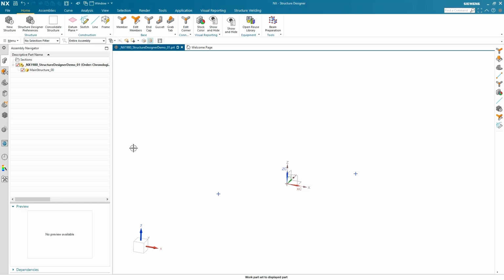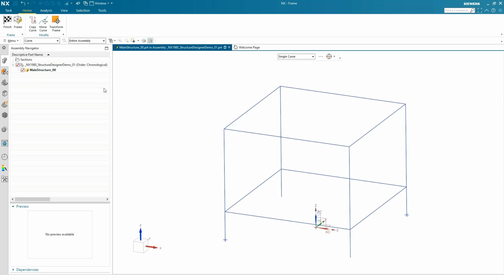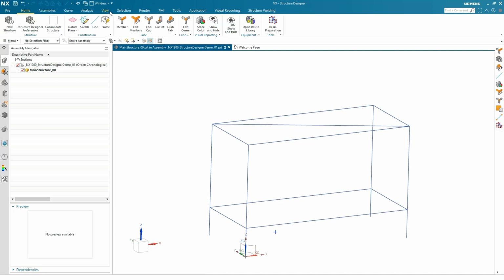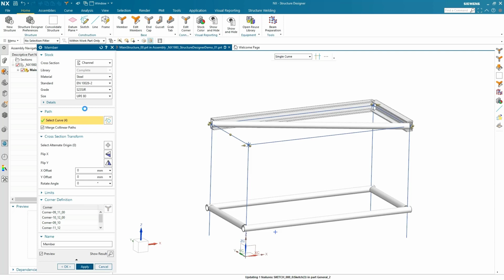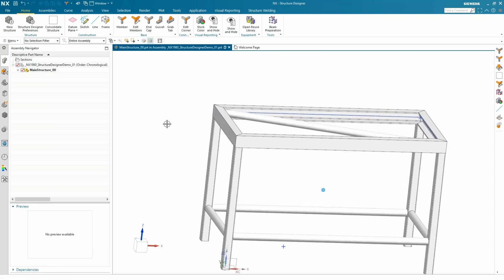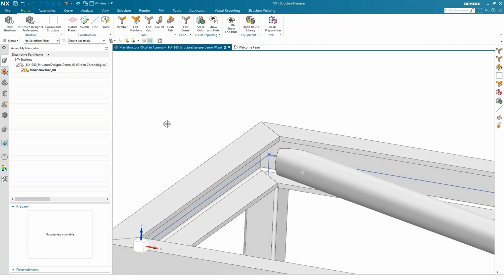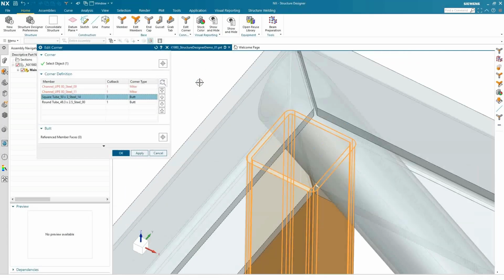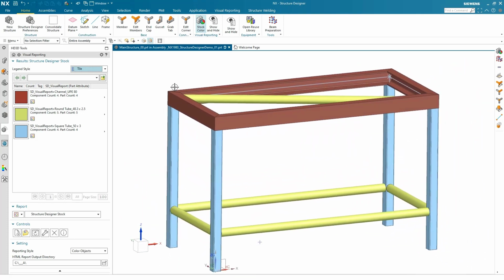NX Structure Designer - Design Demo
This demo movie with voice over takes you through a demonstration of the new enhancements in NX Structure Designer for the June 2021 release of NX for the Design of Structure Frames. This NX CAD application allows you to quickly create steel frames from scratch.